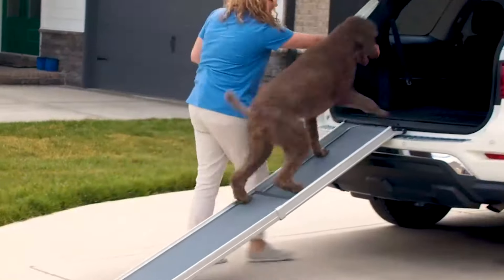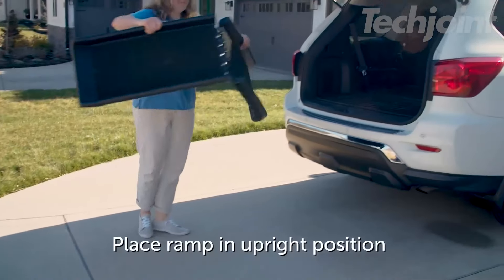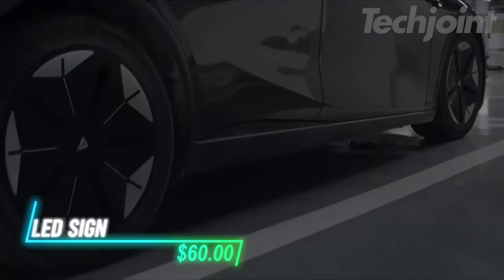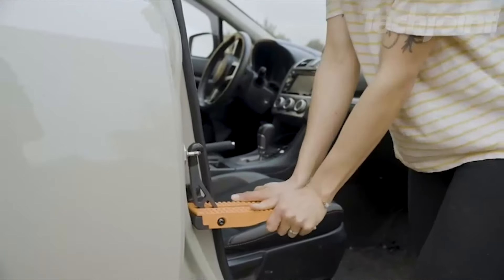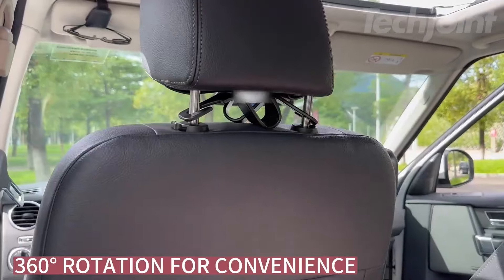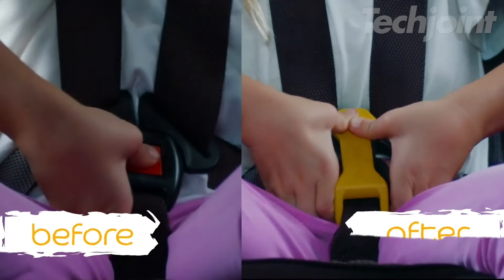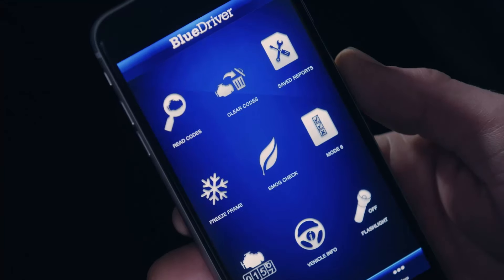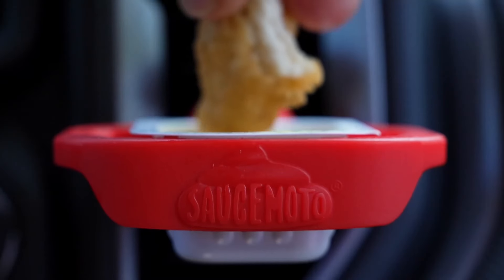50 Best Amazon CAR Gadgets That Will Upgrade Your Vehicle | Winter 2024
50 Best Amazon CAR Gadgets That Will Upgrade Your Vehicle | Winter 2024

00:22
00:46
01:17
01:45
02:10
02:37
02:58
03:19
03:44
04:08
04:31
04:56
05:17
05:39
05:59
06:22
06:46
07:12
07:34
07:56
08:19
08:44
09:07
09:32
09:54  -  Heated Window Scraper
10:17
10:40
11:02
11:26
11:48
12:17
12:43
13:07
13:31
13:55
14:18
14:43
15:08
15:32
15:57
16:24
16:48
17:14
17:39
18:09
18:36
19:01
19:28